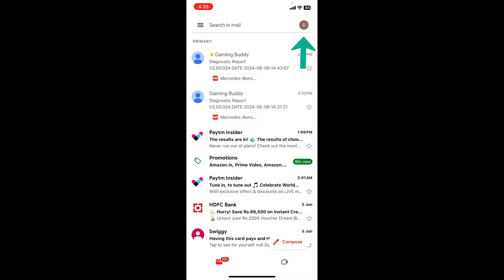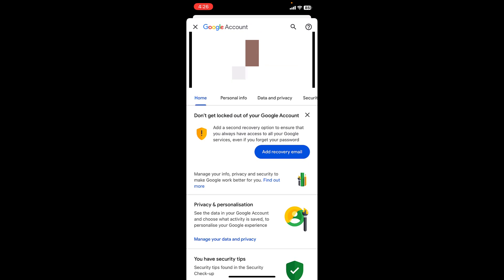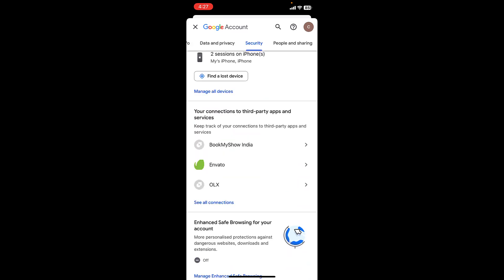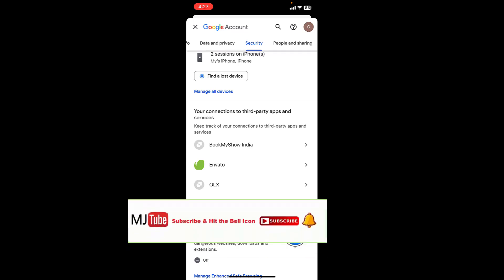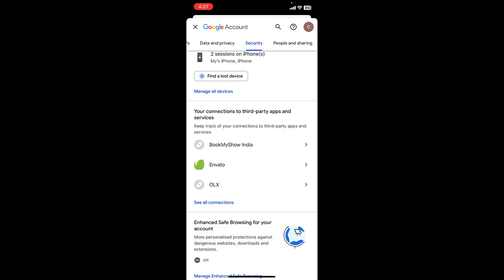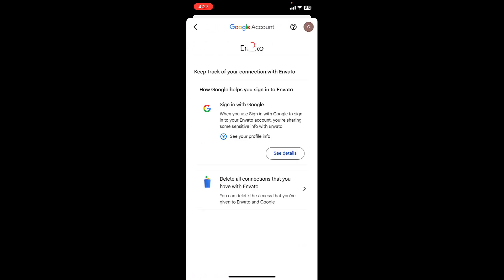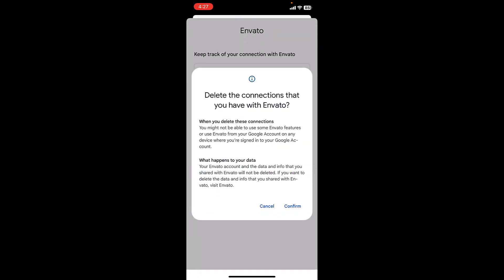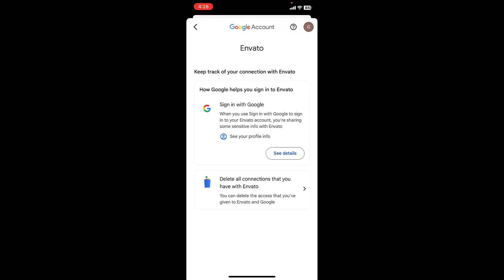How to Check & Remove your Gmail Account Connected to other website & Apps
Check & Remove your Gmail Account Connected to other website & Apps

How to Check & Remove your Gmail Account Connected to other website & Apps, Remove gmail from other services,
how to see where my gmail id is sign in,
check & remove gmail id sign in or connect to website & apps 2024,
check where gmail id is used,
show connected gmail account id,
remove gmail id from connected website & apps,
delete gmail account,
how to check my gmail id is sign in & connected,
remove gmail id sign-in other website & apps,
remove gmail from third party apps,
check all gmail account id activities,